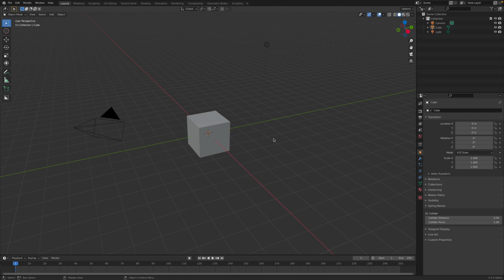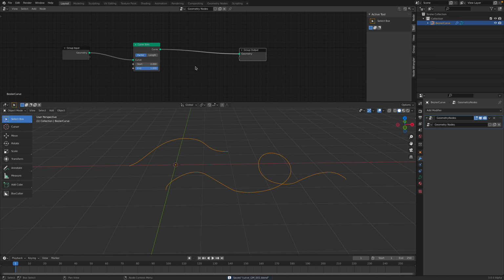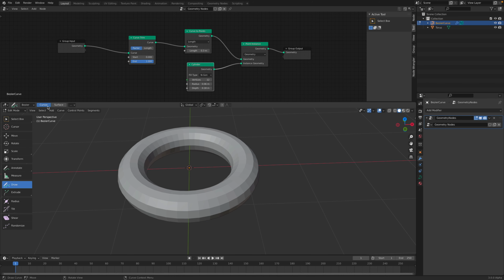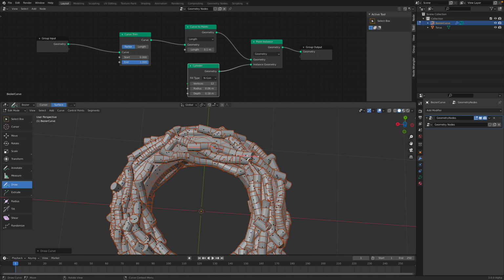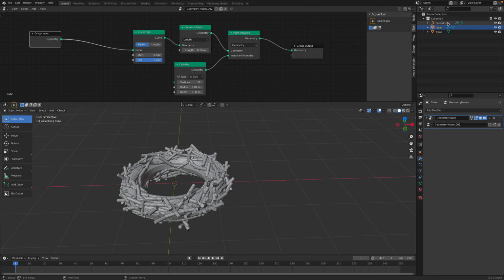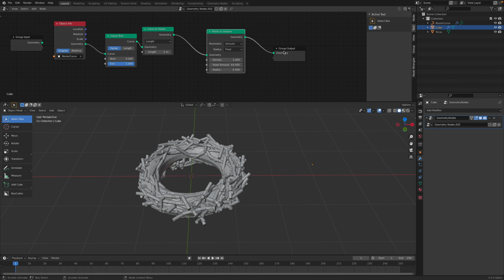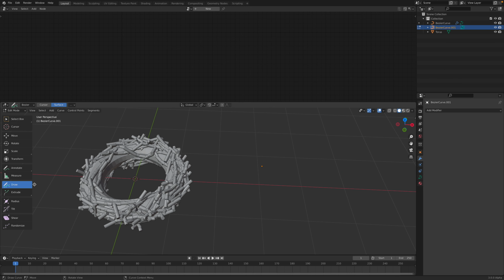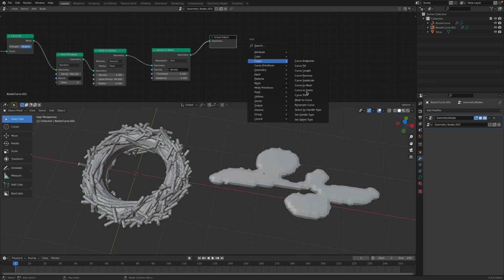LIVENODING Curve Object and Geometry Nodes Modifier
In this episode, we take a quick look at Curve Object DRAW tool and Geometry Nodes. We can apparently accumulate draw of curve strokes, when paired with Geometry Nodes.

NOTES: If you want to remesh instance object, you can do that using "Subdivide" node set to zero. Or you can also Right Click and Convert to Mesh for more destructive effect.